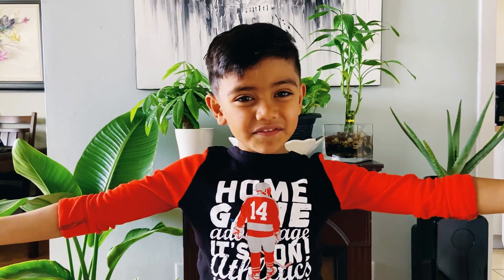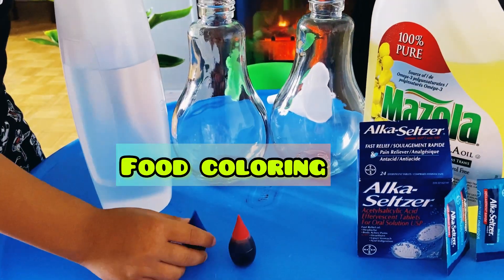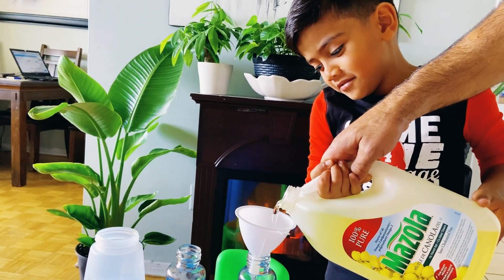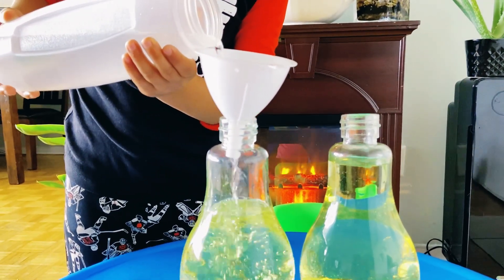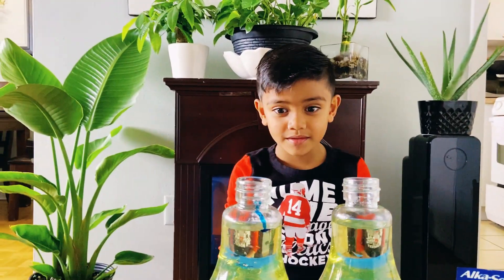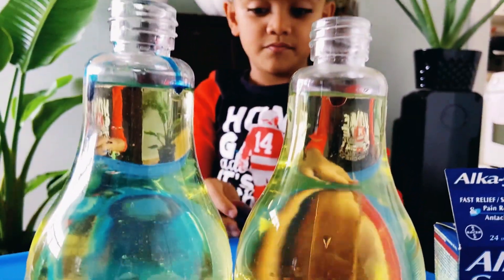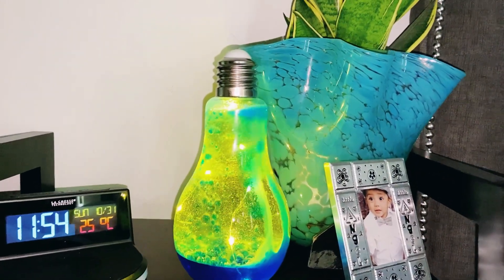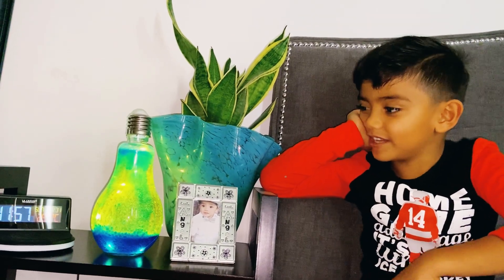DIY LAVA LAMP EXPERIMENT | HOW TO MAKE LAVA LAMP AT HOME